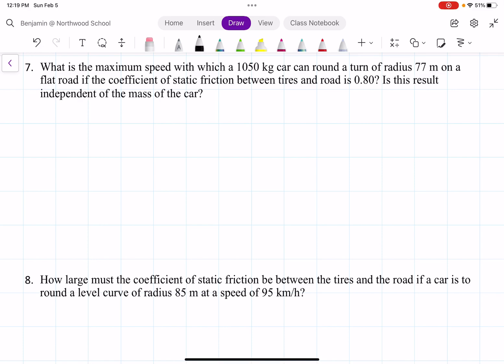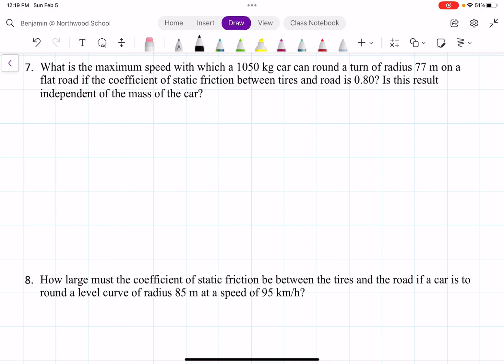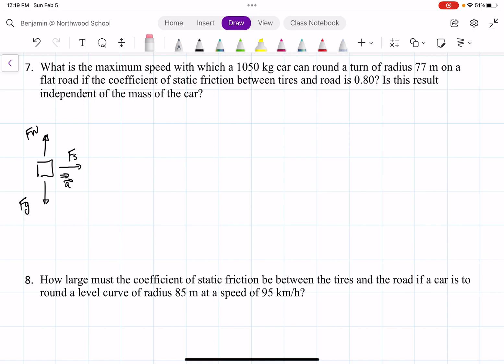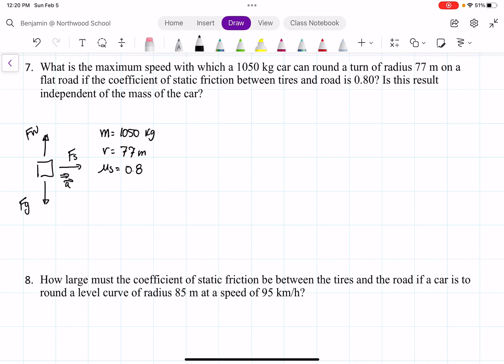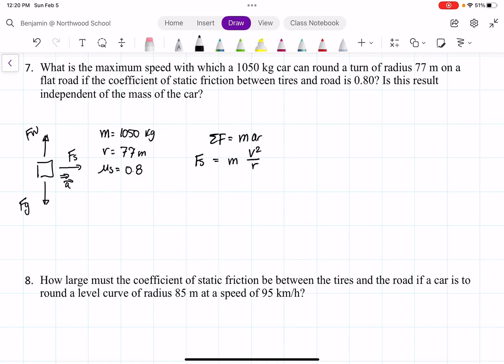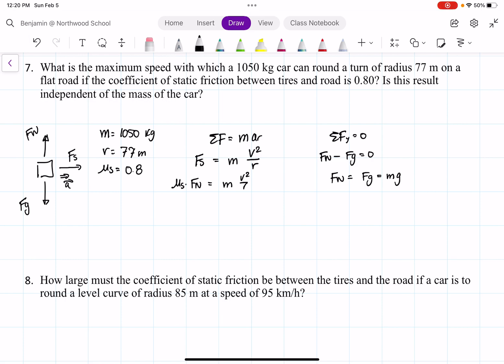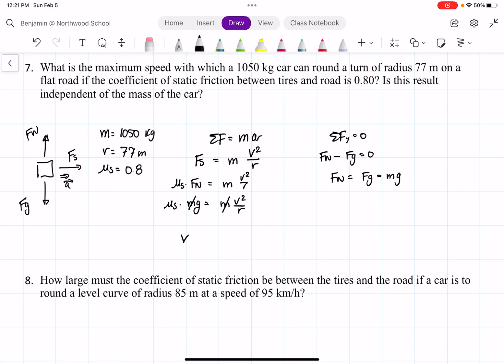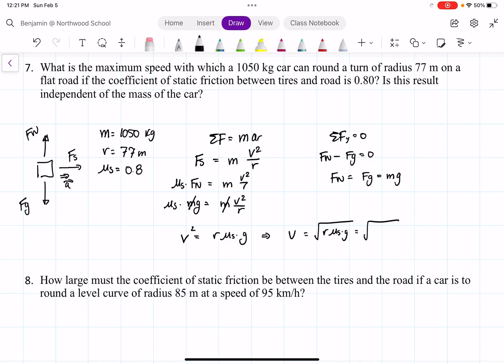Problem 7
What is the maximum speed with which a 1050 kg car can round a turn of radius 77 m on a flat road if the coefficient of static friction between tires and road is 0.80? Is this result independent of the mass of the car?